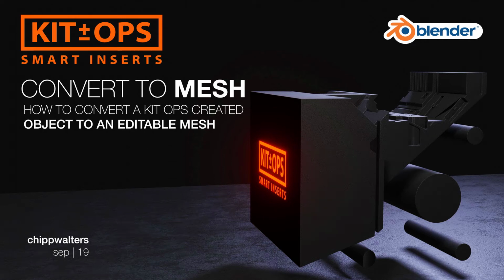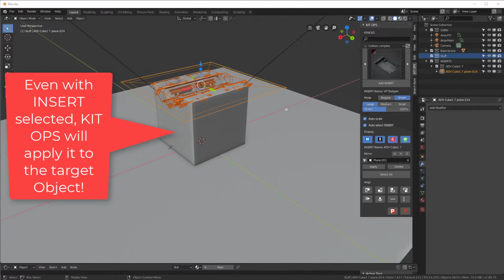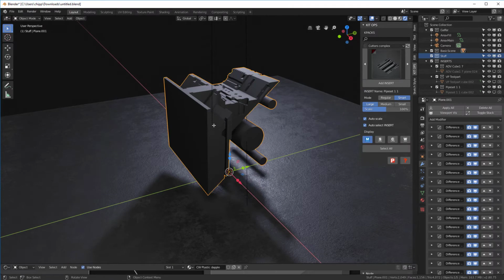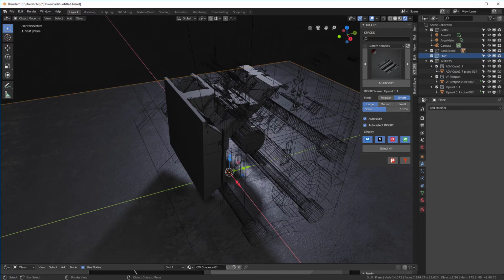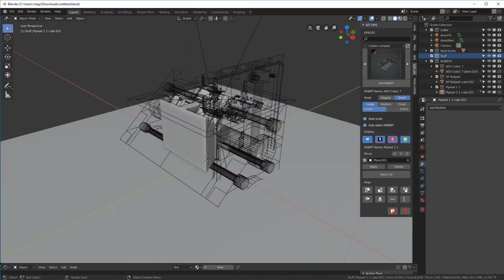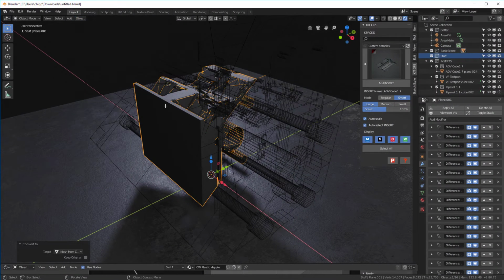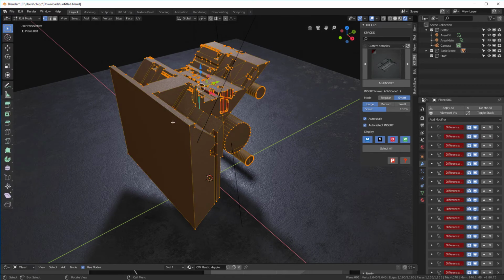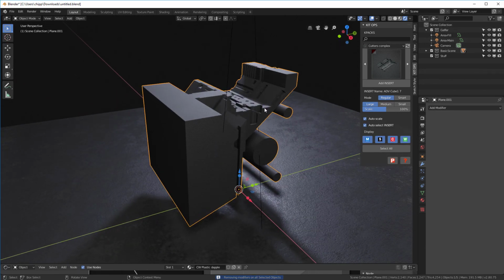Blender: KIT OPS convert to mesh tutorial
A short tutorial on how to convert KIT OPS kitbashing objects to a mesh in Blender